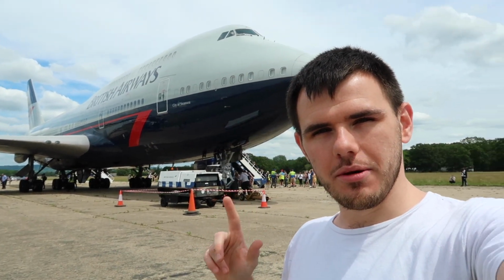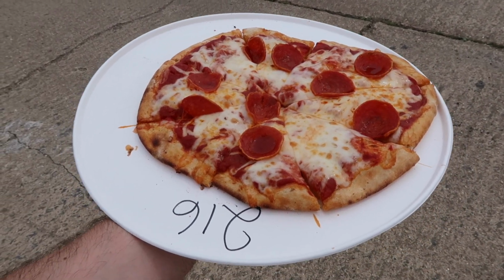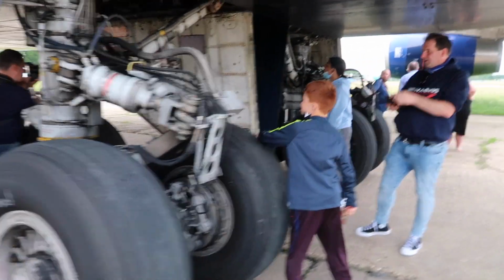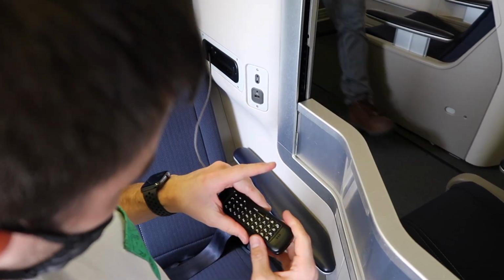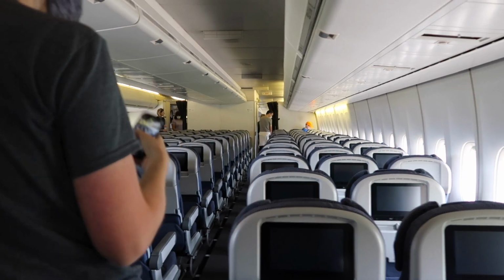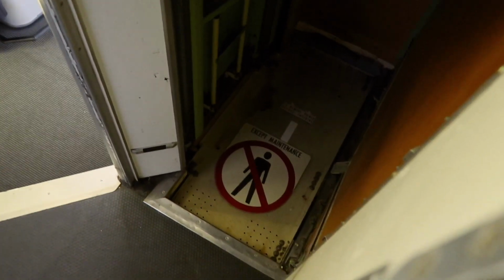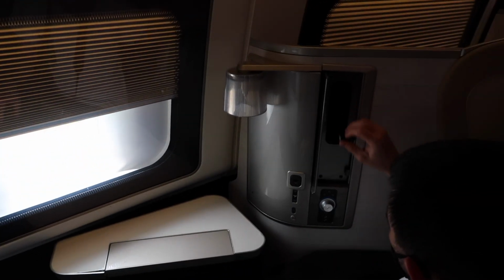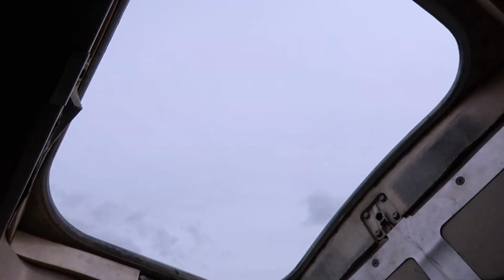Tour a Retired British Airways Boeing 747-400 G-BNLY Landor 747 Experience Day - Dunsfold Aerodrome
In today's video we take you on a full tour of a recently retired Boeing 747-400, during the course of the pandemic many airlines including British Airways, Virgin Atlantic and Quantas have retired their quad-engine planes due to the downturn in demand the pandemic has caused, shifting their priorities to more fuel efficient aircrafts.

I’m not a plane or aircraft enthusiast so I apologise if I say wrong things in the video.

Some key facts on this particular aircraft:

It was registered as G-BNLY from 10th February 1993.
It was the 959th 747 built at the Boeing Everett Factory on construction number 27090.
Its inaugural flight was made on 25th January 1993 and delivered to British Airways on 10th February 1993.
Its final revenue flight was made on 22nd March 2020 departing Cape Town (CPT), South Africa and landing in London Heathrow (LHR), England.
Since entering the British Airways in 1993 it has operated 14016 flights having flown more than 122,358 hours and clocking up nearly 60 million miles.

The tour was at Dunfold Aerodrome, this is the home of BBC's Top Gear, the show is filmed in the hangers and the airstrip and surrounding areas are used as the test track.

During the tour we had the opportunity to get up, close and personal to almost the entirety of the plane from the wheels to the cockpit. We took a walk from all of the cabins, economy, premium economy, first and buiness class as well as going 'behind the scenes' in the cabin crew areas.